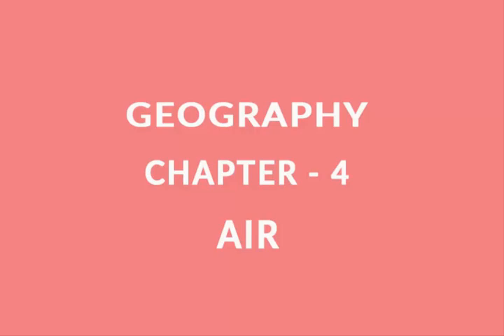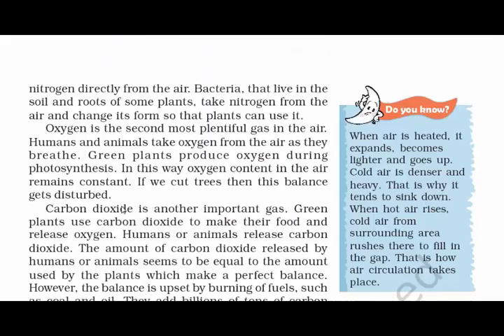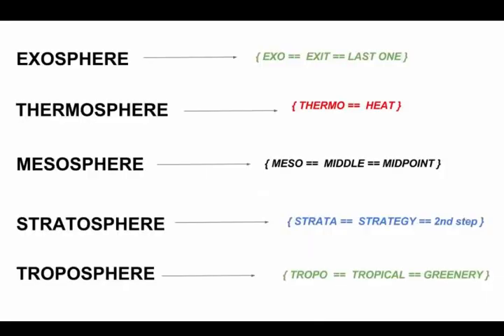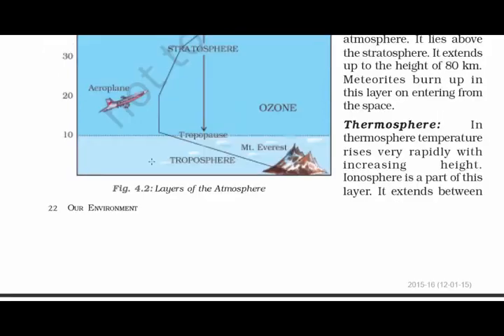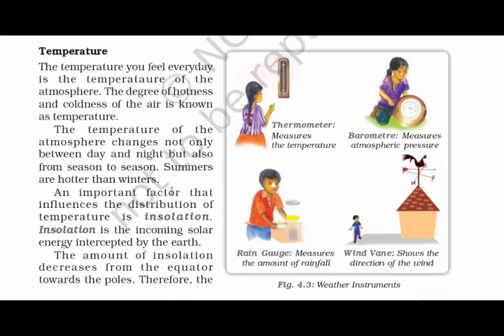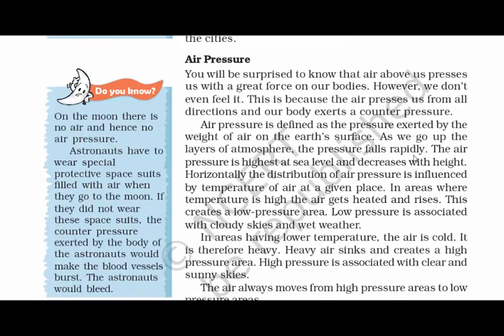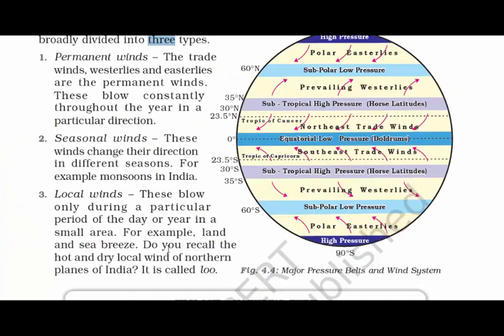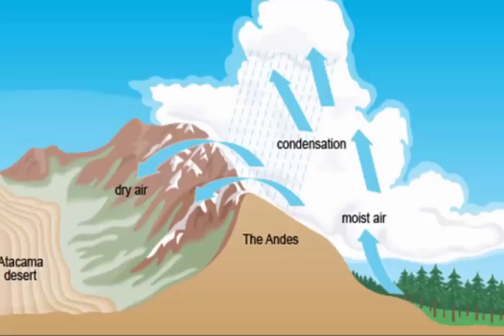7th CH 4 Air